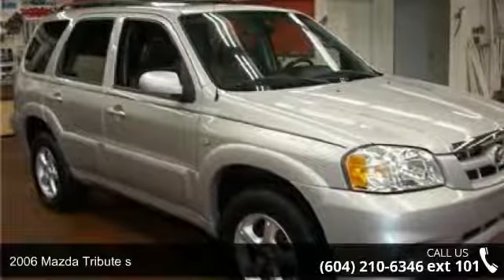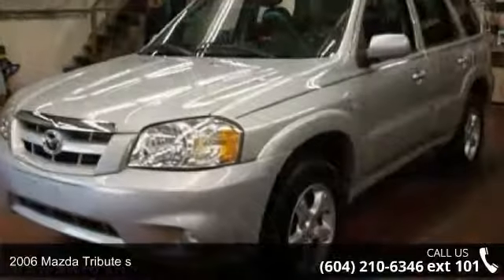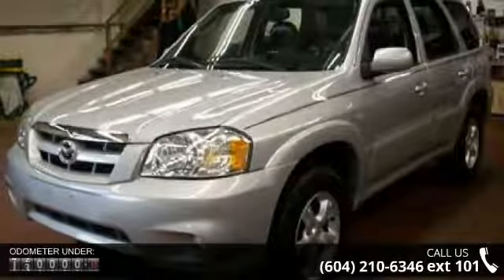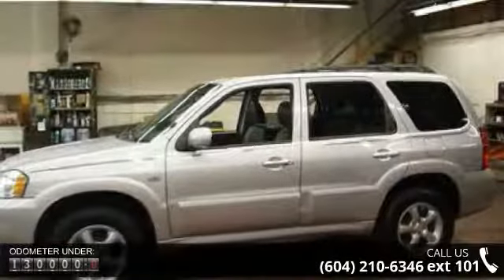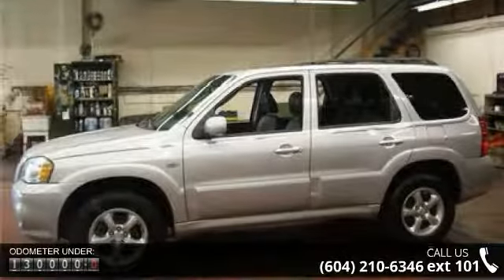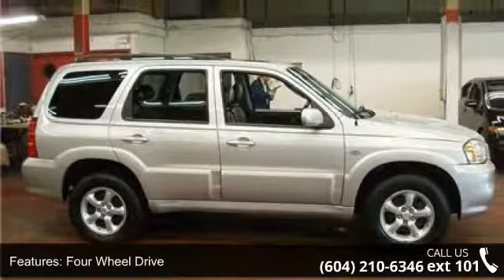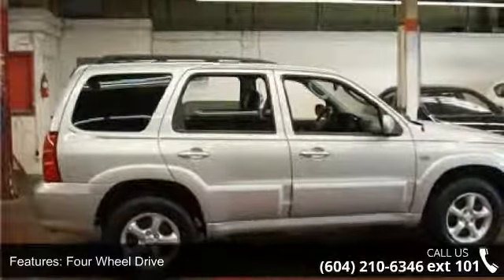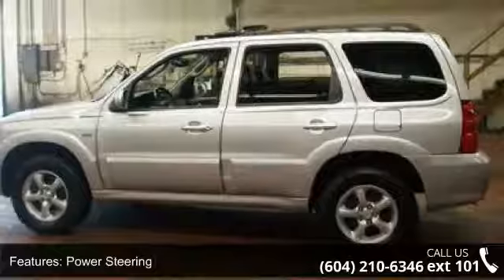2006 Mazda Tribute s - Kabani Auto - New Westminster, BC...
2006 Mazda Tribute s Condition: Used Mileage: 129830 Exterior Color: Gray Doors: 4 Stock: SNM13269 Cylinders: 6